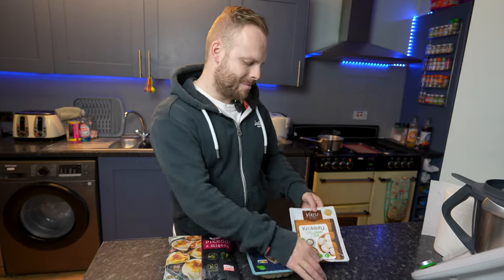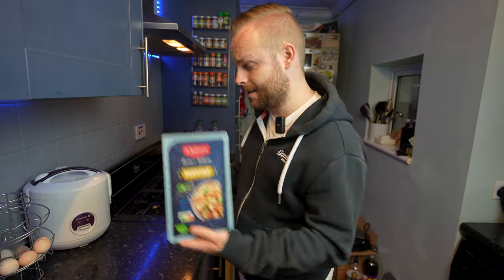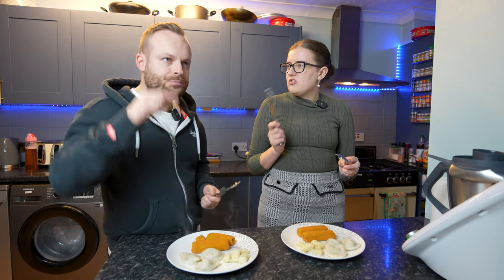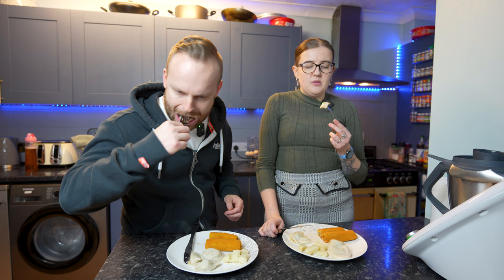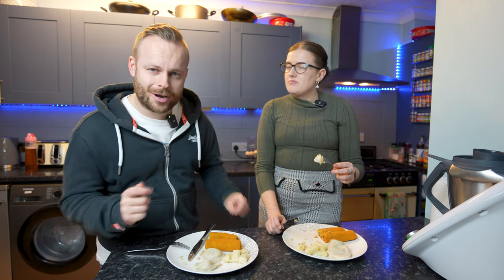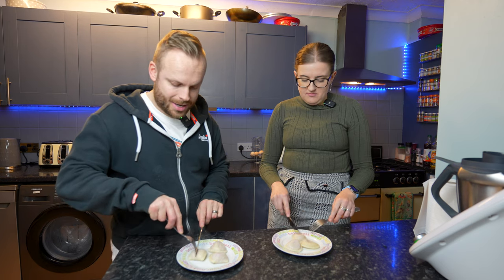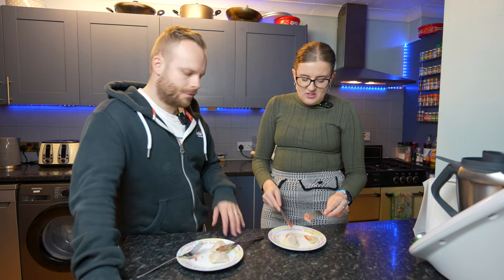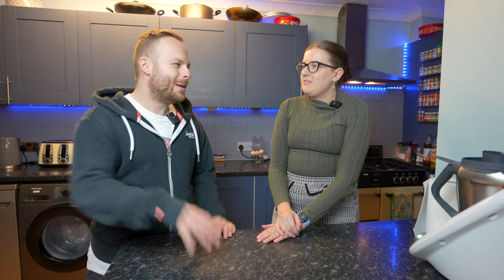Englishman Cooks Delicious Polish Dinner! | Taste Testing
How does a Polish dinner taste with ingedients from a supermarket?